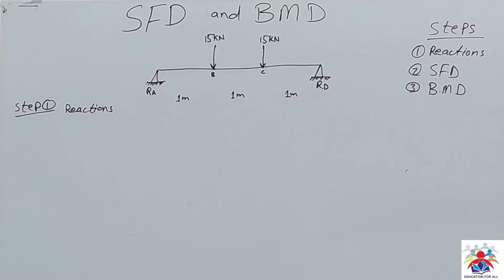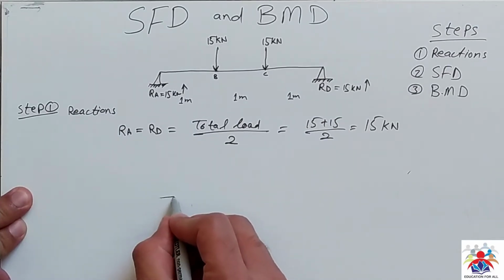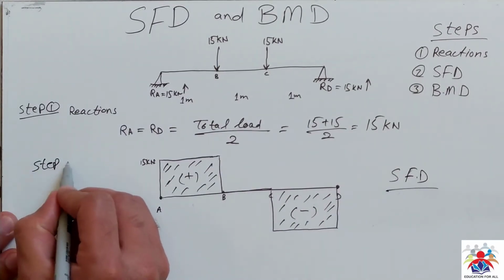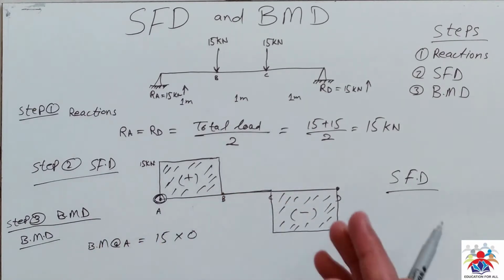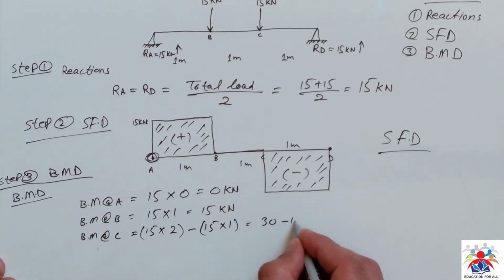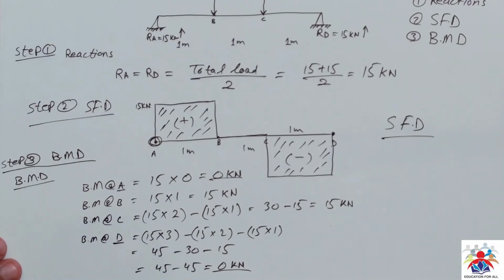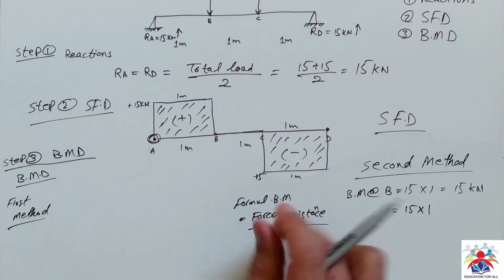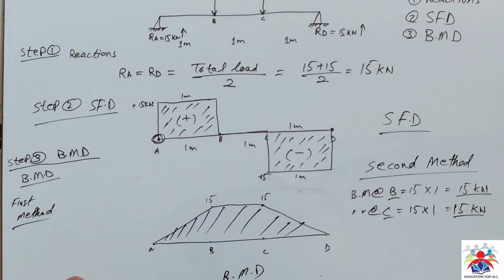SFD and BMD with Two Point Loads (Symmetrical Beam)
In this video it is explained how to draw SFD and BMD of simply supported beam with two point loads acting downwards on the beam. This video explaines step by step calculation and method of drawing the diagrams for more understanding watch the video till end.